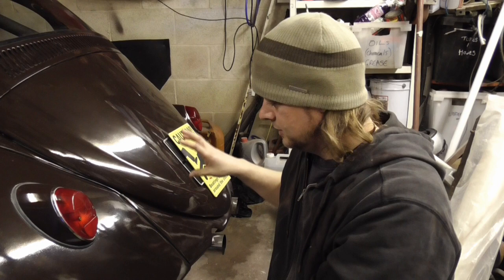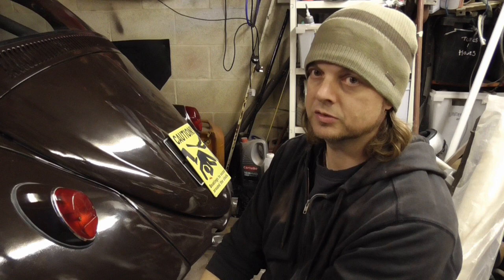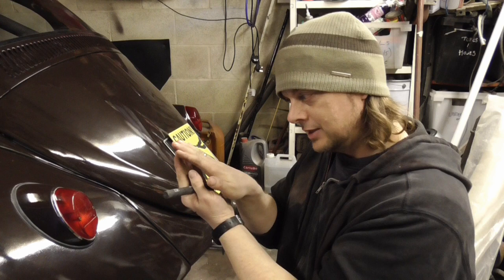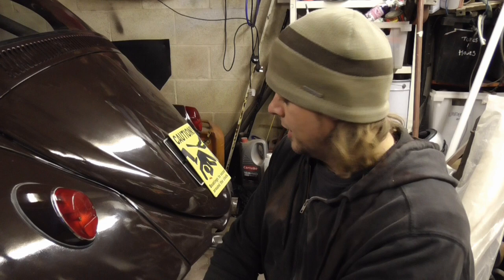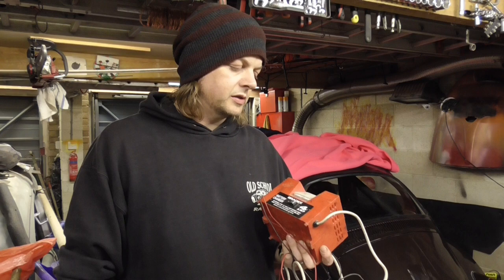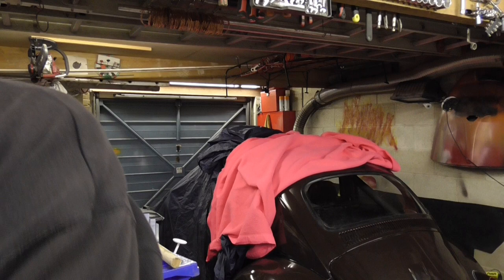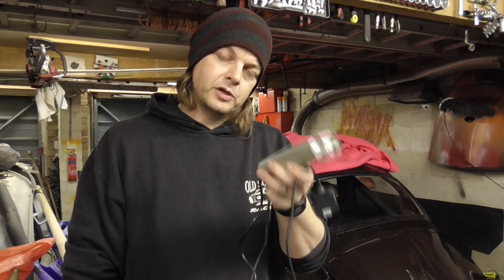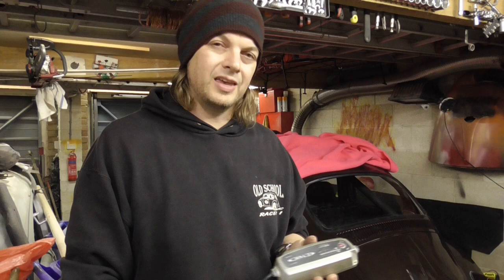How to Removable rear Apron Valance, Fit Wheel Studs, Battery Charging & Fuel Lines VW Beetle Bug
BEEFCAKE #07 Mods & Essentials - How to make a Removable Valance Removable Rear Apron, Wheel Studs, Battery Charging & Fuel Lines v Ethanol! VW Beetle Bug

As its winter and don't want to take the VW Bug out in the salt I've come up with a few winter essentials and mods that would serve you well for the future. I talk through making the valance removable, fitting wheel studs which makes a wheel change a doddle, better charging options to keep your dub alive over winter and lastly talk about the new increased Ethanol content in our fuel as it destroys fuel lines.

1) CHOOSE YOUR DESIGN
2) CHOOSE YOUR PRODUCT
Many Thanks :)

AMAZON UK Links:

CTEK MXS 5.0 Fully Automatic Battery Charger (Charges, Maintains and Reconditions Car and Motorcycle Batteries) 12V, 5

CTEK Indicator eyelet M8: practical LED indicator for immediate indication of battery charge levels

Stainless braided, Teflon/PTFE fuel line -  AN4 6mm

Stainless braided, Teflon/PTFE fuel line -  Any Inside Diameter, 1m length

Stainless braided, Teflon/PTFE fuel line -  5m AN6 for £23.19!!

EBAY UK links:
CTEK MXS 5.0 (this is the one I use)

CTEK MXS 3.8

STAINLESS STEEL BRAIDED PTFE TEFLON FUEL HOSE LINE OIL PETROL HOSE
8mm x 10m

8mm x 1m

6mm x 1m

WHEEL STUFF

4x Alloy Wheel Locking Nuts M14 x 1.5mm Radius Seat, OE Audi, Vw, Seat..

Porsche Closed Nuts

Porsche Open Nuts x20

Porsche Open Nuts x16